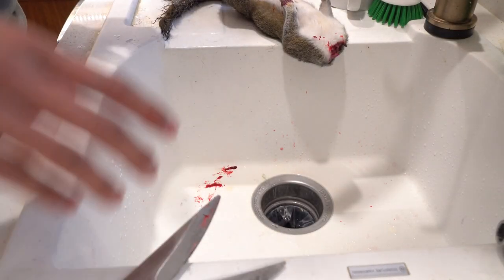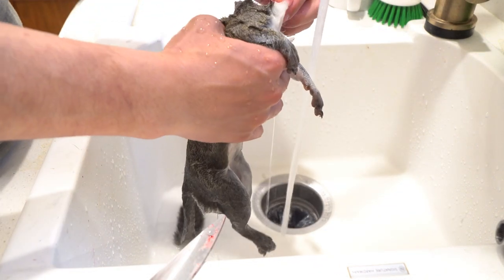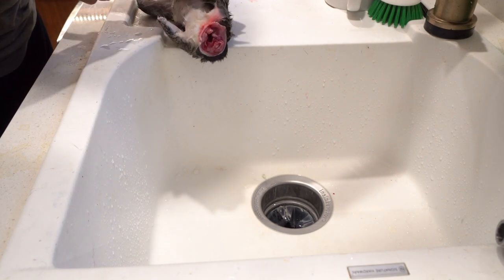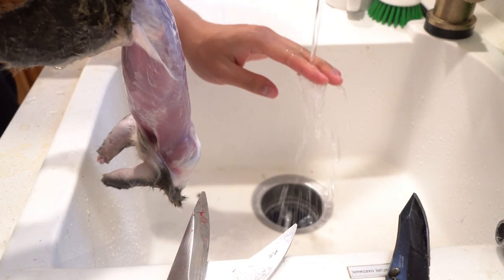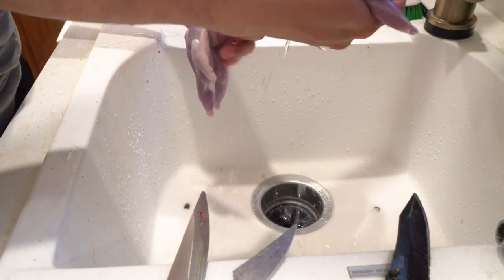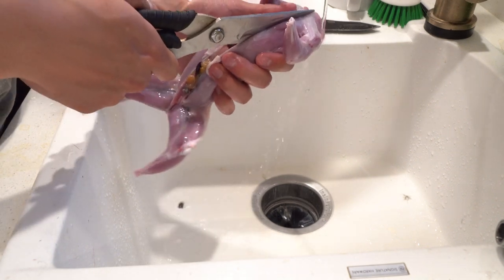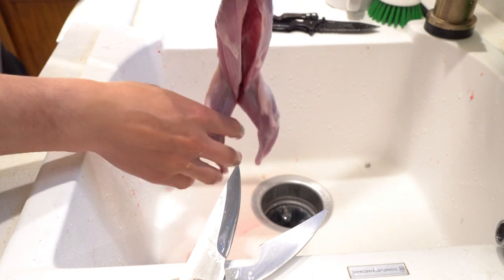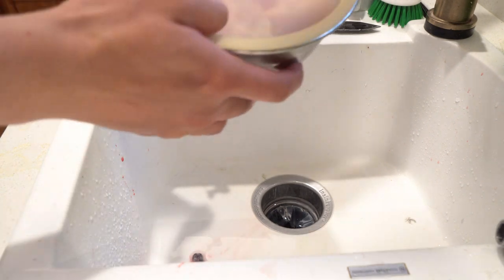How to skin a squirrel at home with just 2 tools!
An easy and mess-free way of skinning and field dressing a squirrel. All you need is a pair of game shears and a sharp knife!

Check us out on the web at eatasquirrel.com